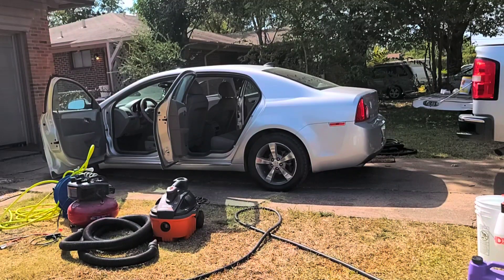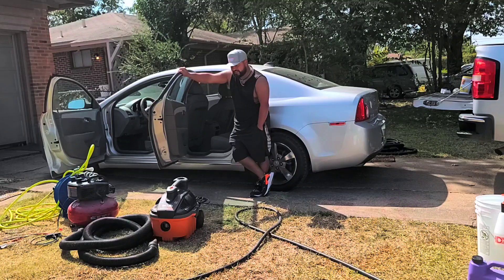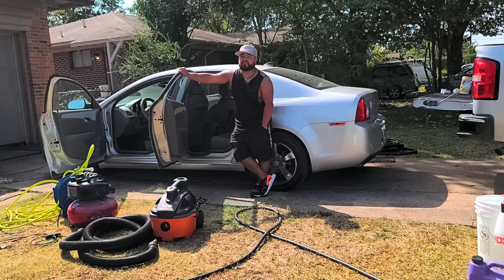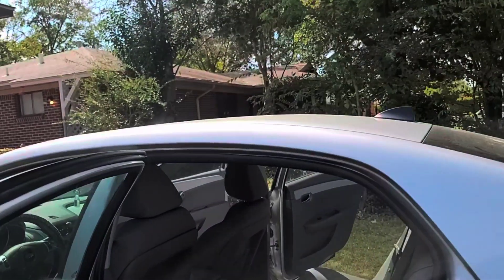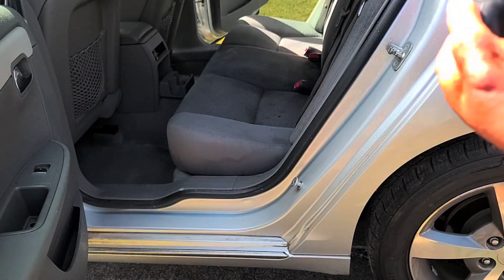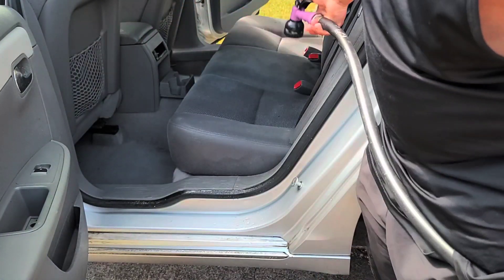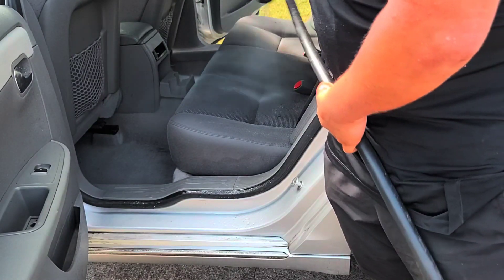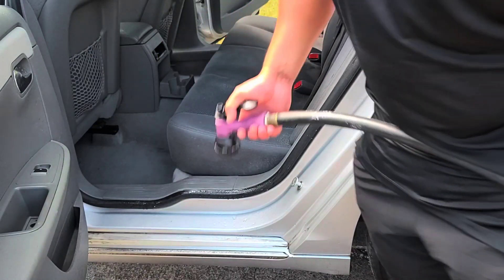water hose trick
call me crazy but in a pinch